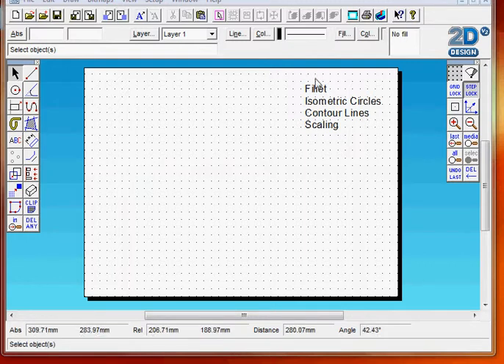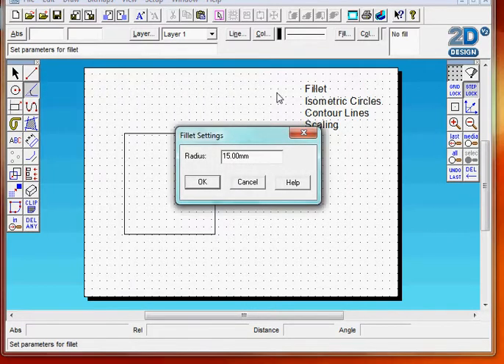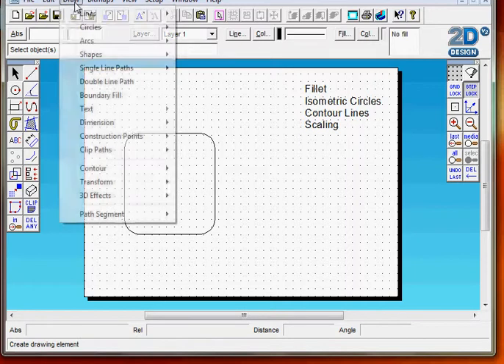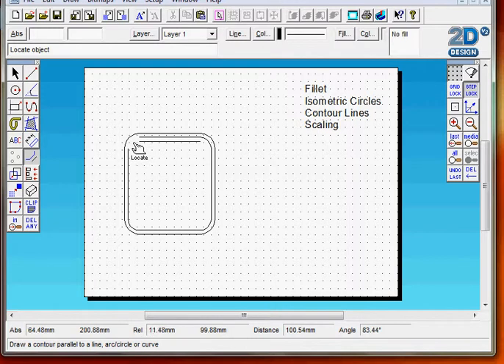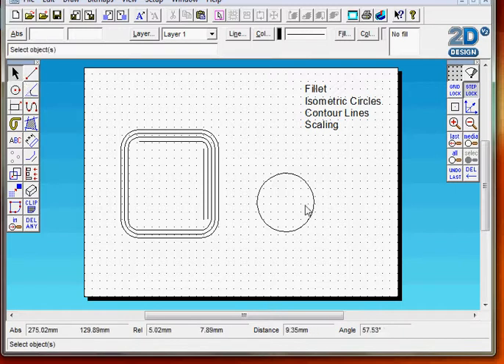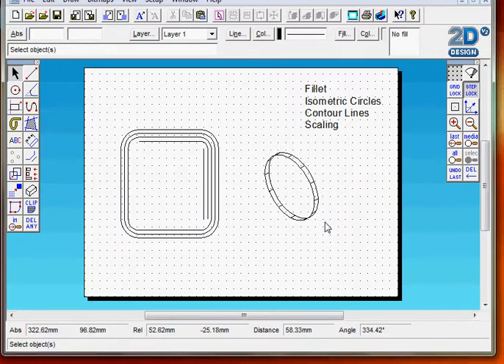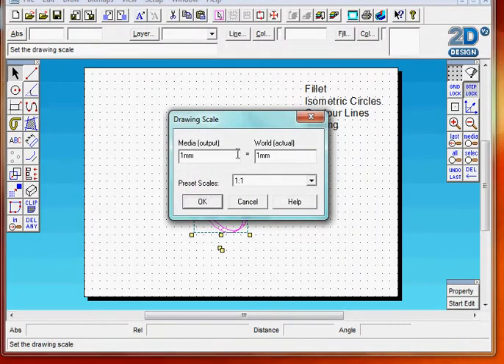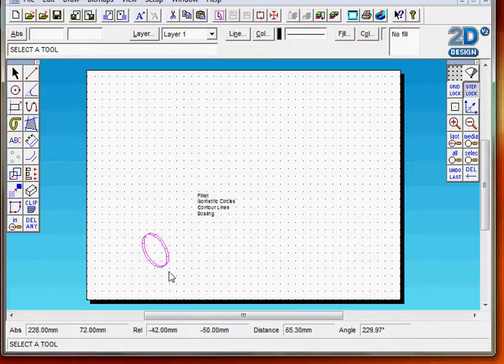2D design Introduction basic tools, Fillet Iso Circles Contour Scaling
Lesson 4, how to draw to use Fillet tools Iso Circles, how to put Contours around a shape, and Scaling